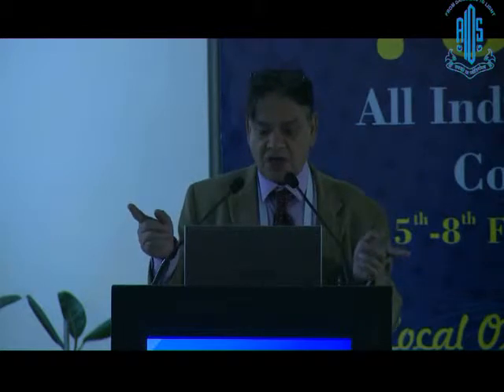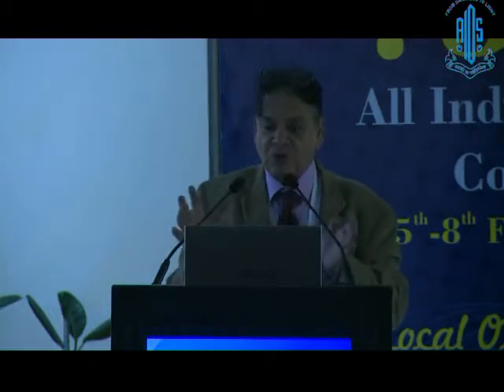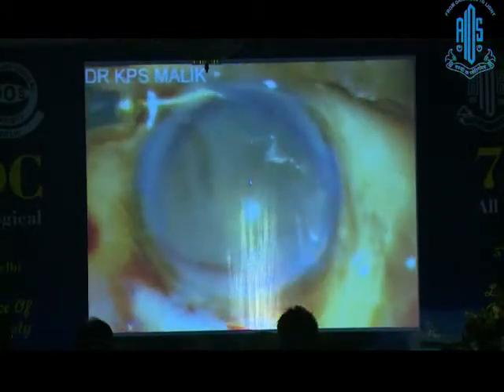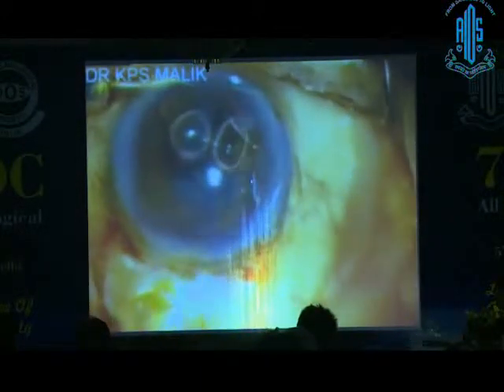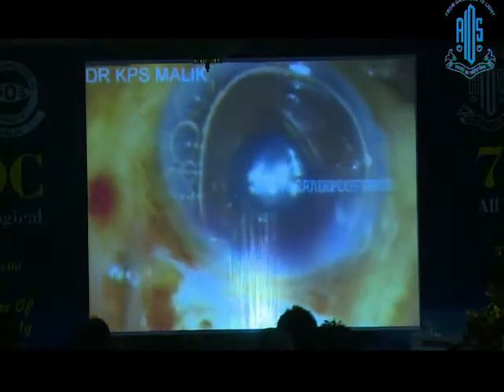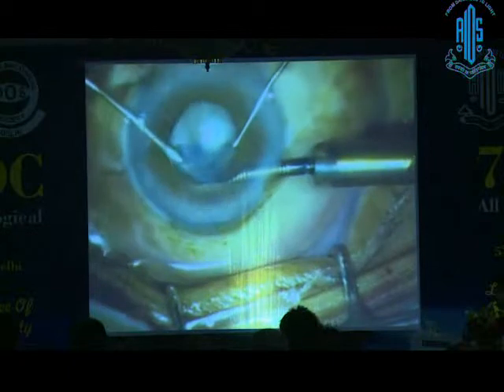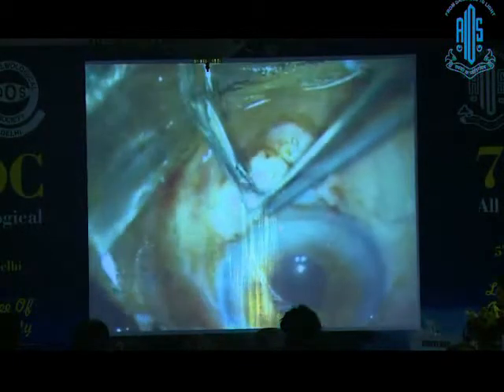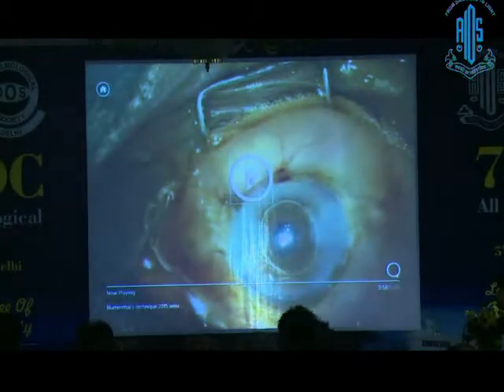Dr Malik K P S